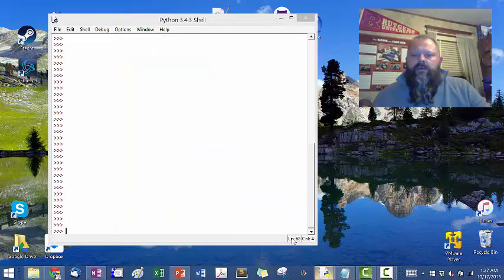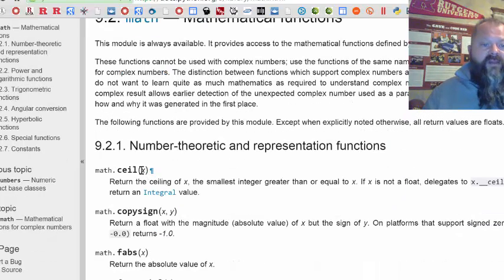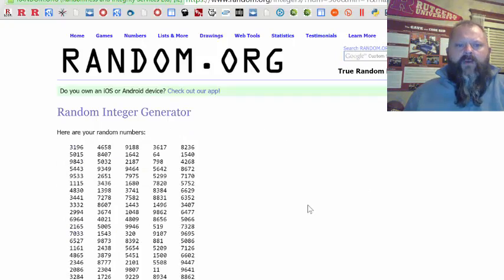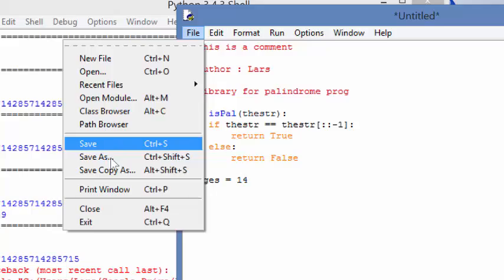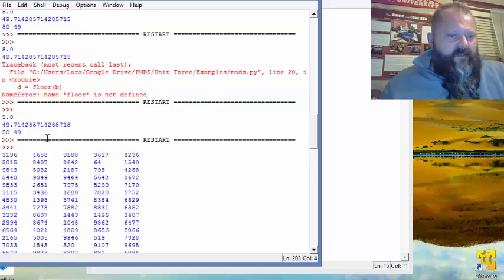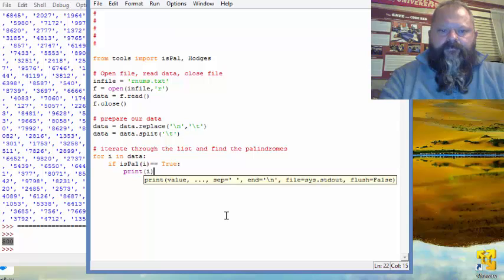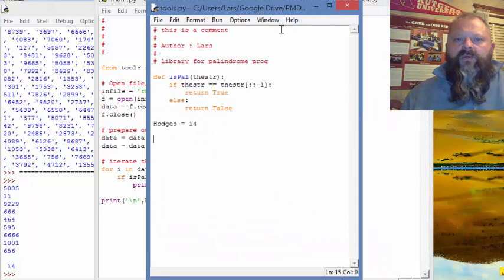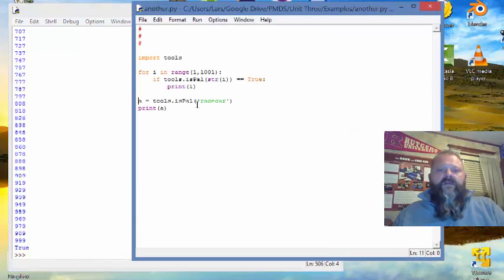PMDS Fall 2015 U3 3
The third installment of the Unit 3 review videos.  We review modularity by using some functions from the Python Standard Library and by creating a library of our own.